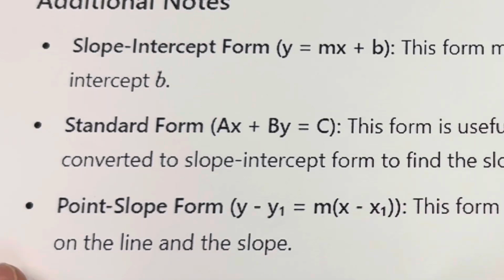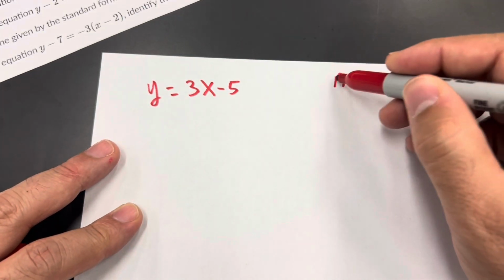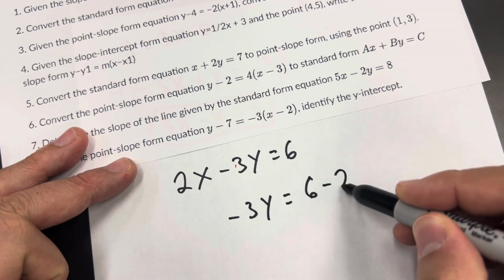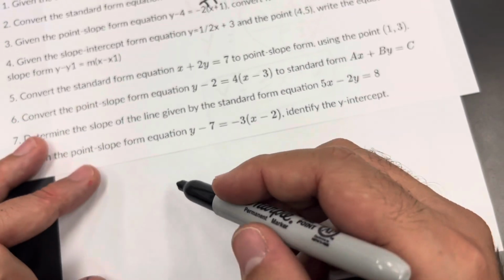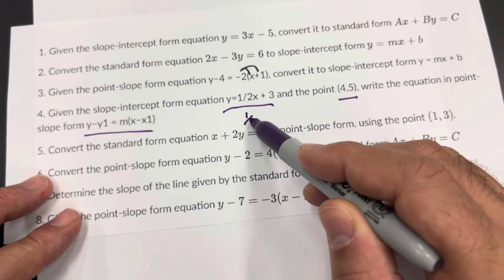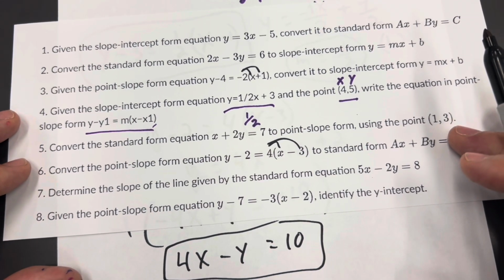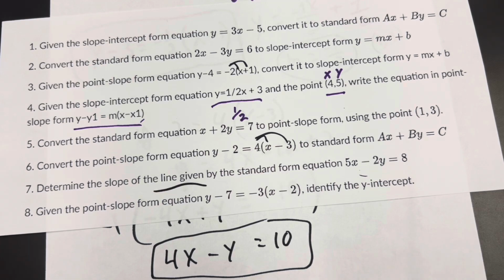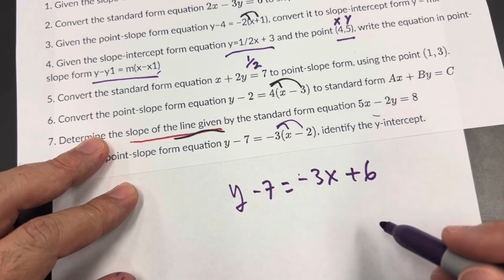Solving Linear Equations Made Easy /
Dive into the world of linear equations with our easy-to-understand guide! This video is designed for beginners who want to grasp the basics of solving linear equations. We’ll cover essential concepts, demonstrate step-by-step solutions, and provide examples to help you get comfortable with finding the value of x. Perfect for students, homeschoolers, or anyone looking to strengthen their algebra skills. Watch now and start solving linear equations with confidence!